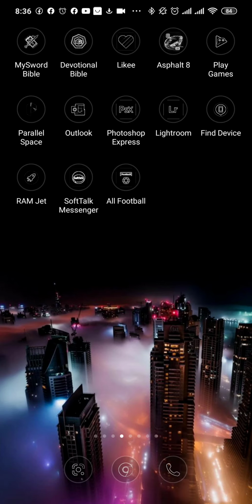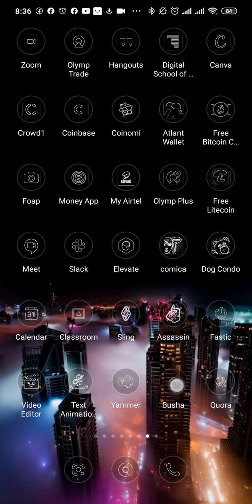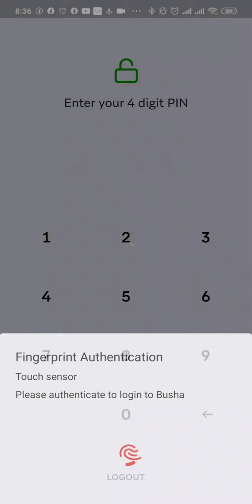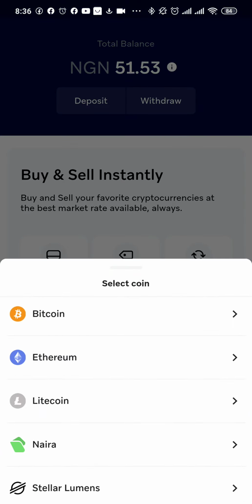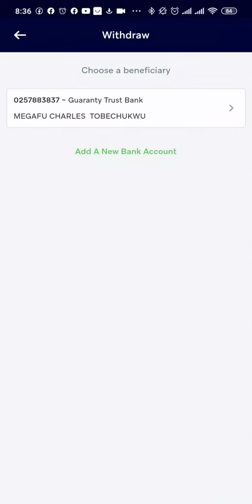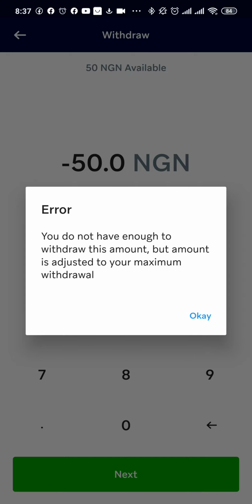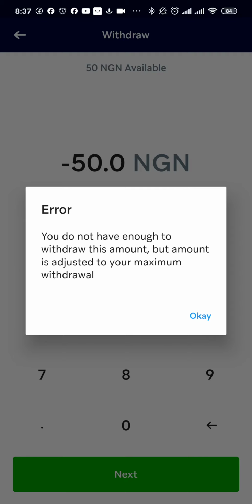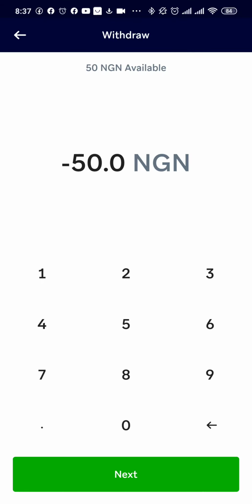How to withdraw from your Busha into your local bank account.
This video shows step by step how to transfer from your Busha account into your local bank account